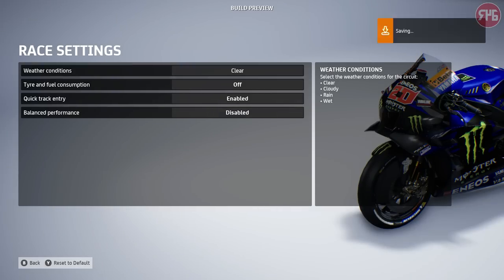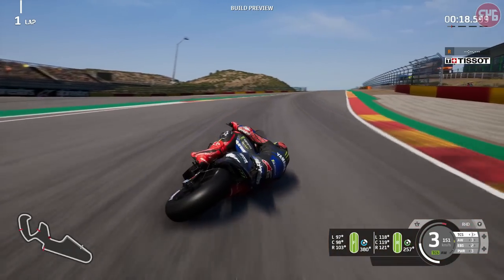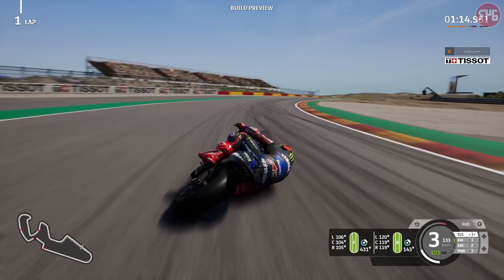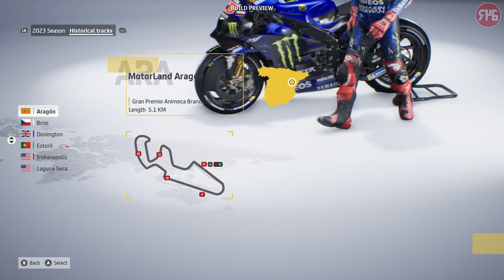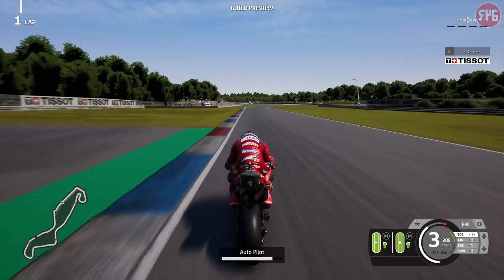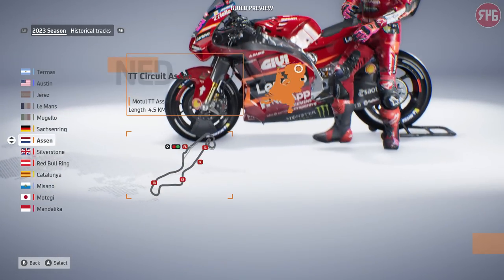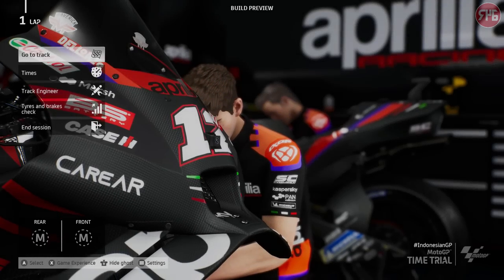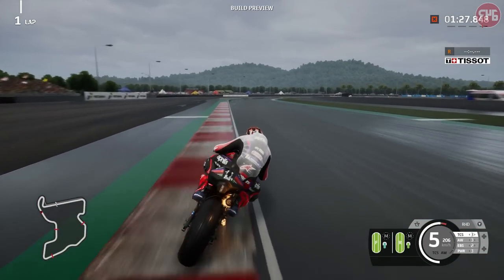MotoGP 23 Preview | Testing Out The Kerbs!!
Today I test out those pesky kerbs in the MotoGP 23 preview!!